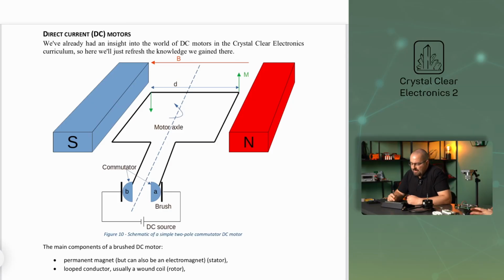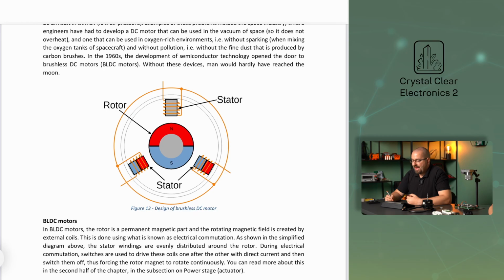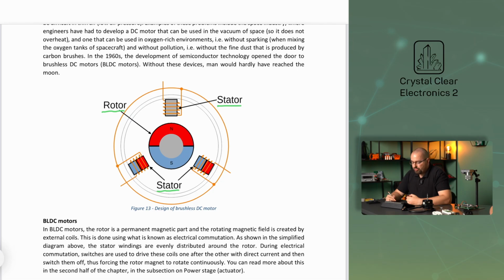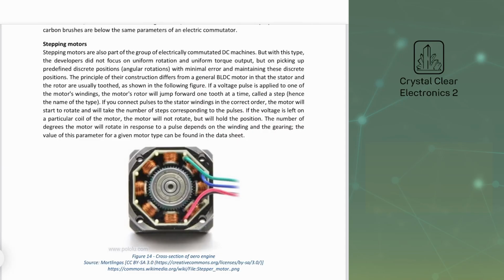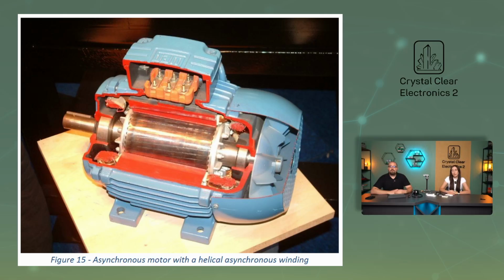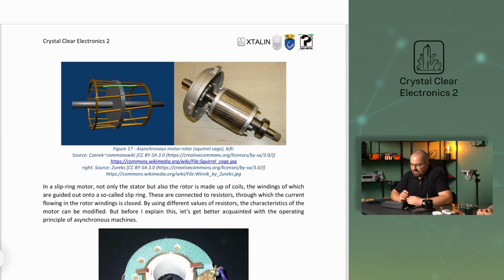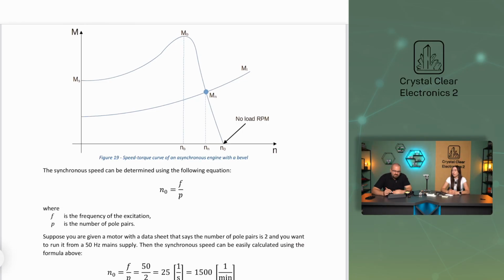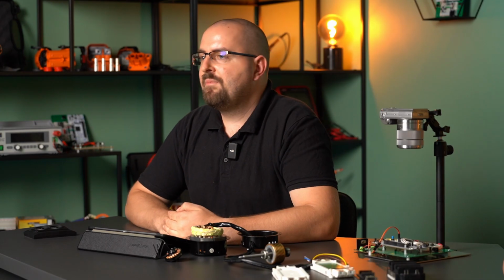17/02 – Control of Motors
00:00 – Intro
00:48 - Brushed DC Motors
03:05 - Brushless DC Motors
08:09 - Stepper Motors
09:20 - Induction Motors
16:14 - Synchronous Motors